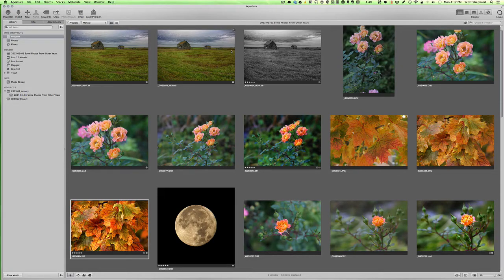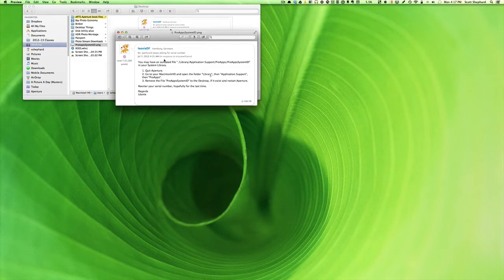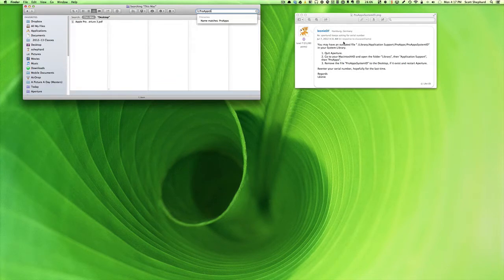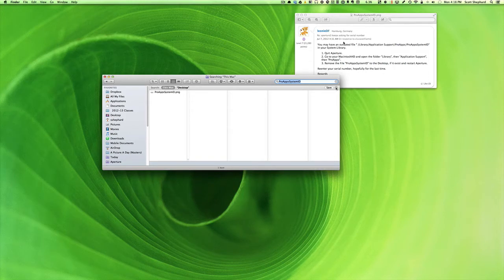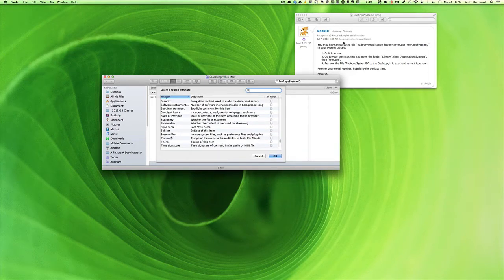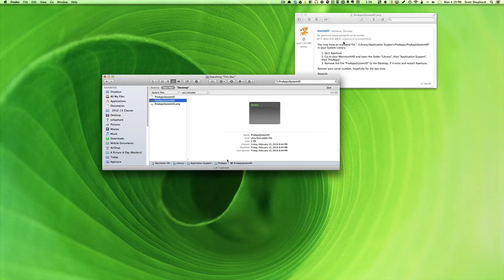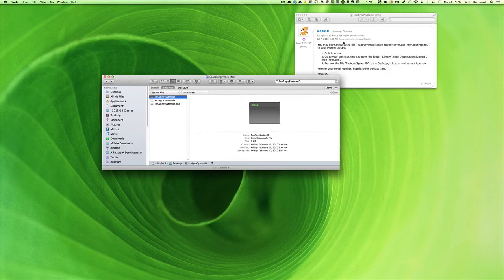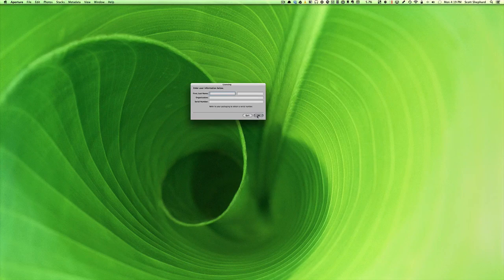Aperture 3.0 Serial Number Problem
Some people report that when they launch Aperture 3.0, they get a dialog asking for a serial number even if they have already launched the application sucessfully before. The problem is that they ProAppsSystemID file has become corrupt. Solution: remove this file from the ProApps folder in the Application Support folder inside the Library folder of the user's account. This video shows a person how to find the ProApplsSystemID file and remove it.